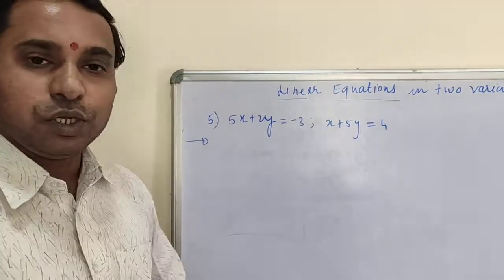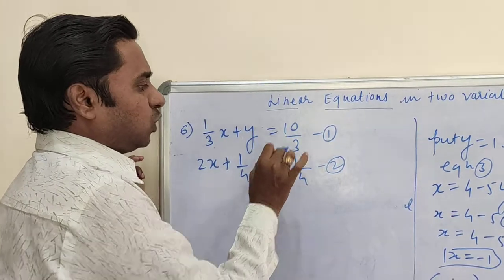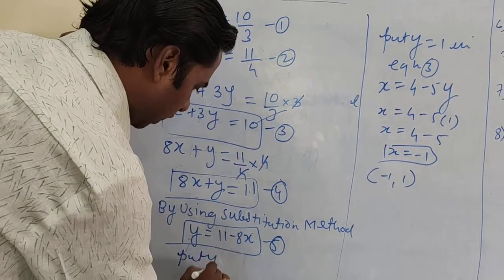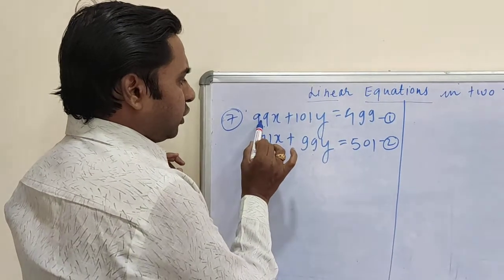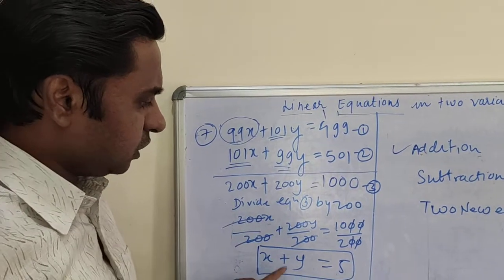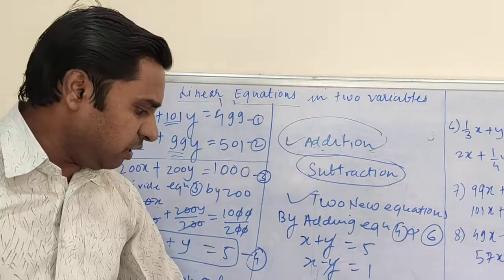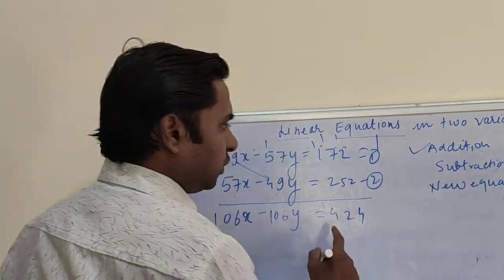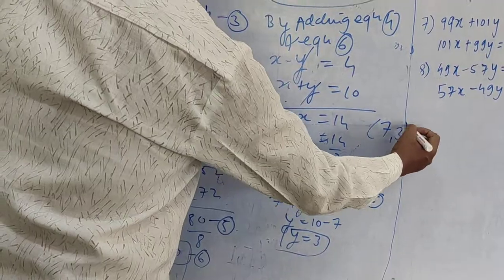Linear Equations in two variables part 9